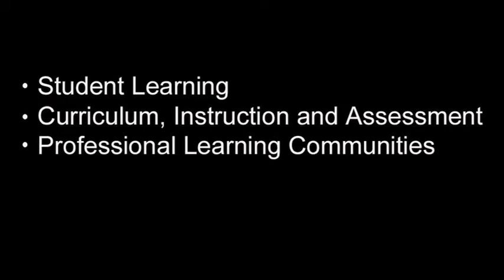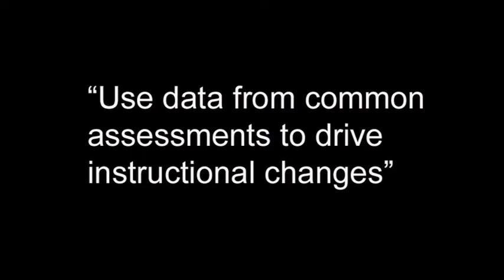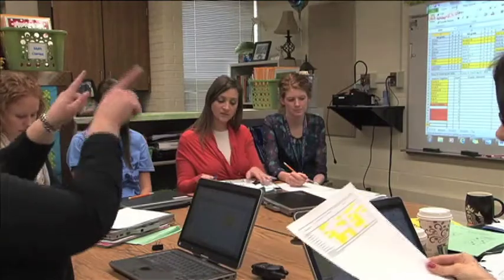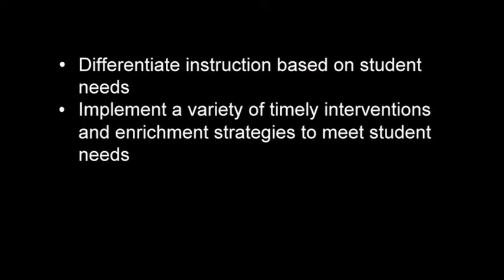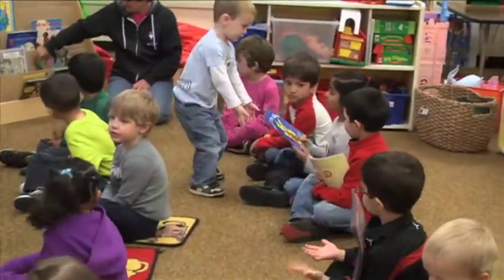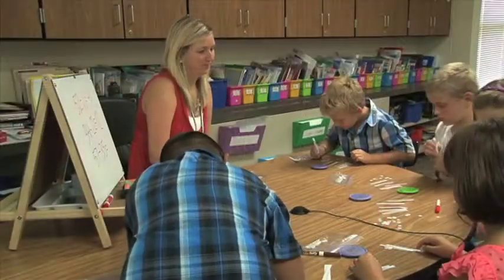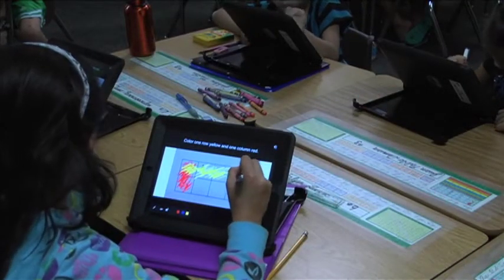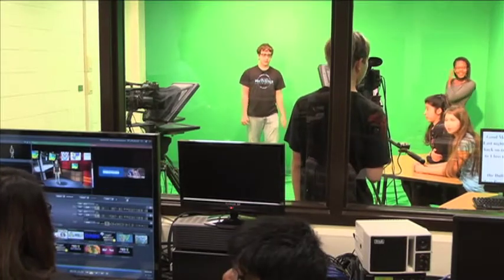District 54 Superintendent Message November 2013